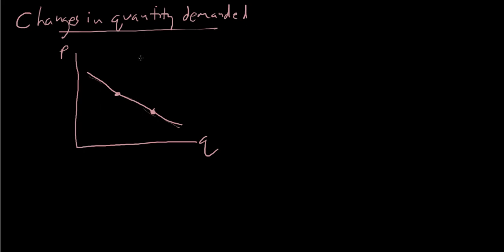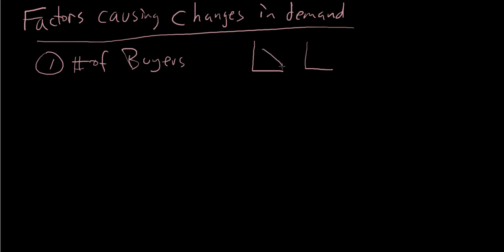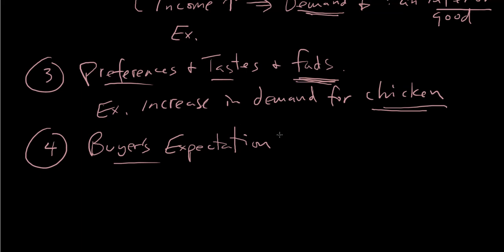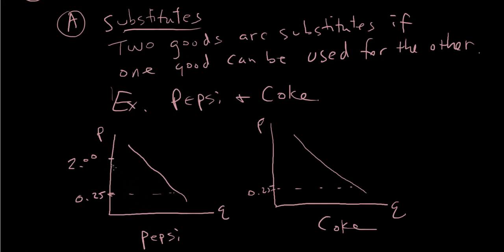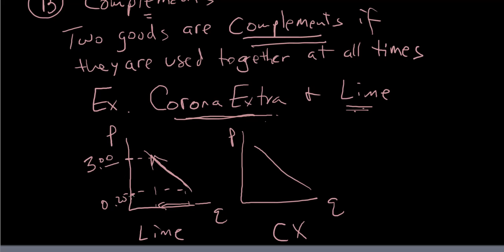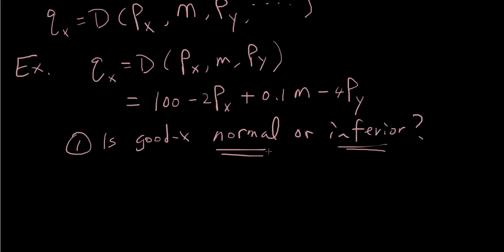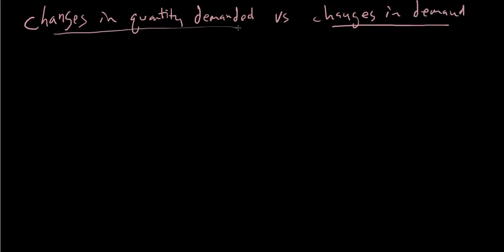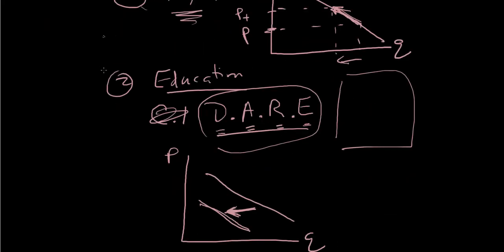Econ 1100- Lecture 5 -2023 Spring